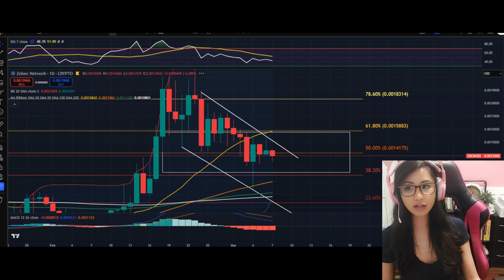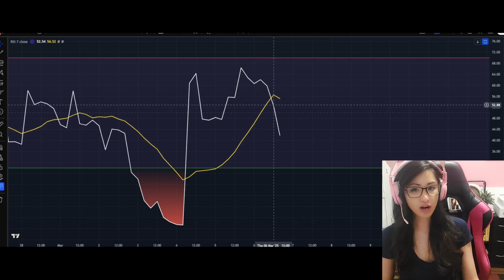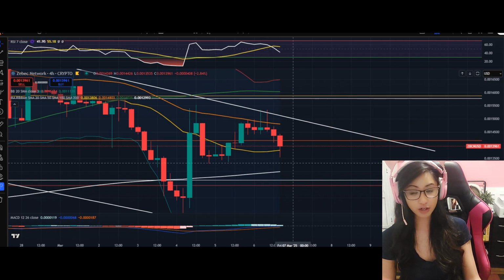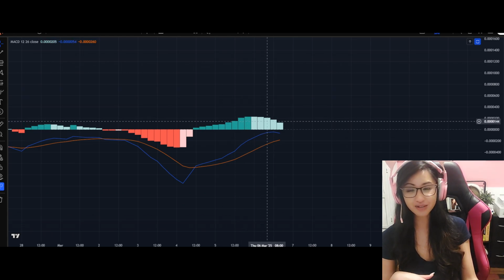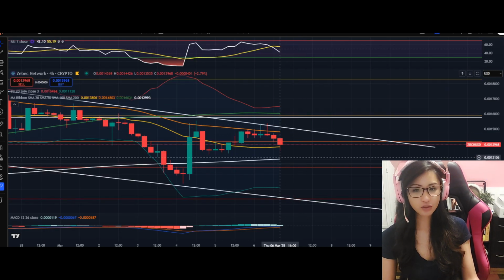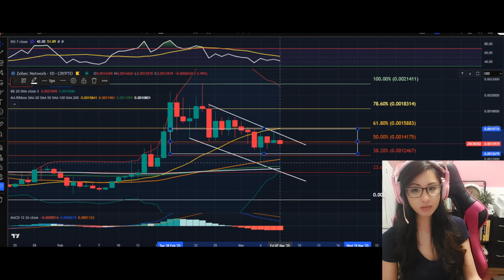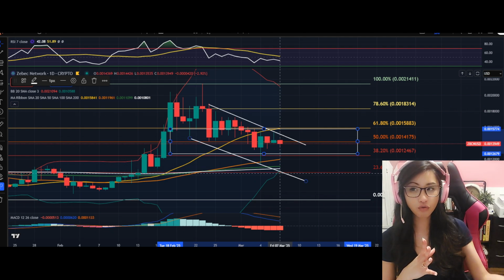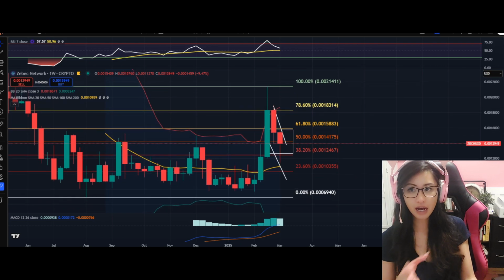ZEBEC NETWORK (ZBCN) PRICE PREDICTION:🔥READY TO BREAK THE DOWNTREND OR MORE PAIN AHEAD? 🚀| ZBCN NEWS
Is ZEBEC about to reverse its trend, or is more downside ahead? In this ZEBEC price prediction, we analyze the latest market movements, key resistance, and support levels. With traders watching closely, this ZBCN price prediction breaks down whether a breakout is coming. Stay updated with the latest ZBCN news and see if momentum is shifting. This ZEBEC price prediction covers everything you need to know about the next potential move. Don’t miss out on crucial ZBCN news and insights—watch now for the most in-depth ZBCN price prediction and see where ZEBEC is headed next!